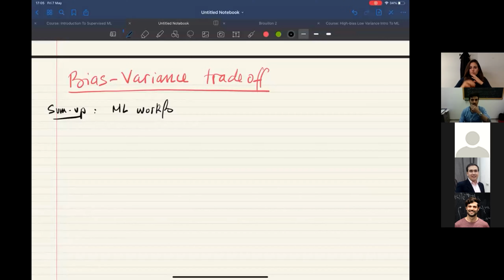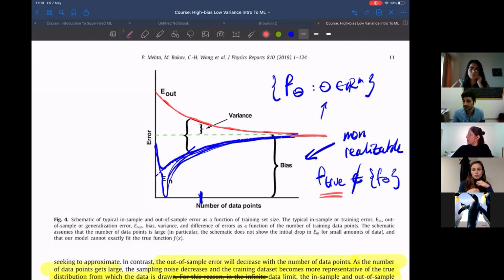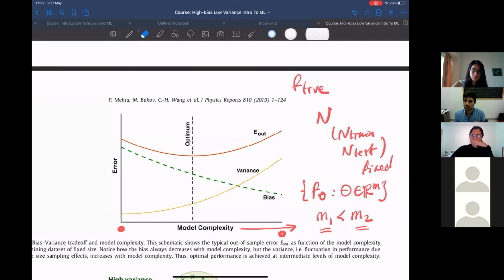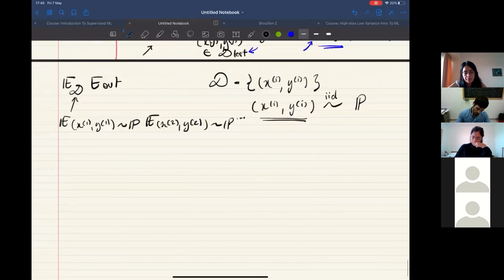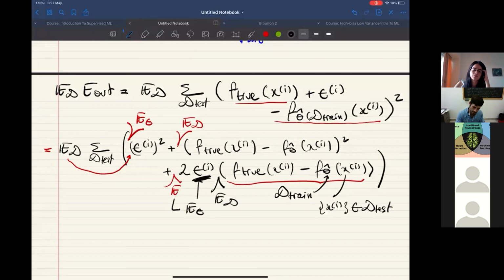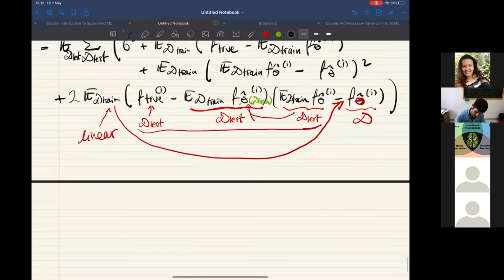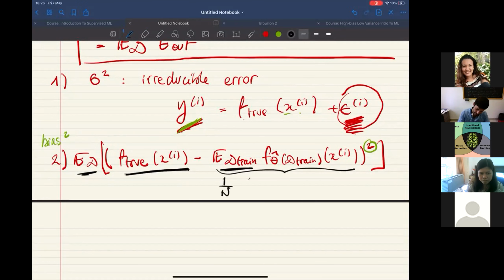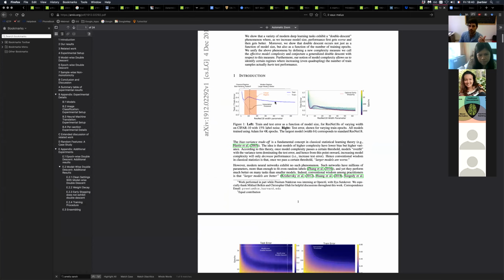Data Science and Machine Learning (QLS-DSM) Lecture 3